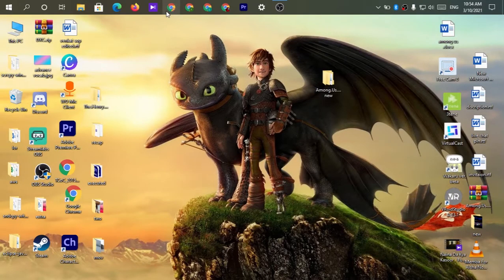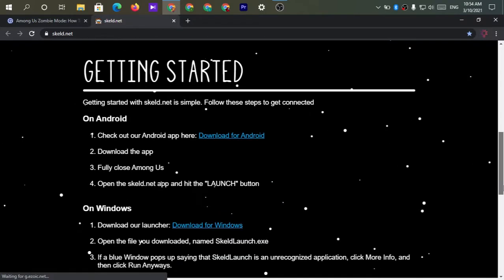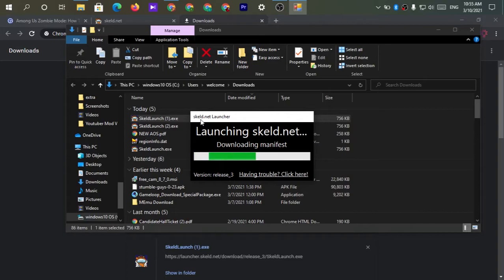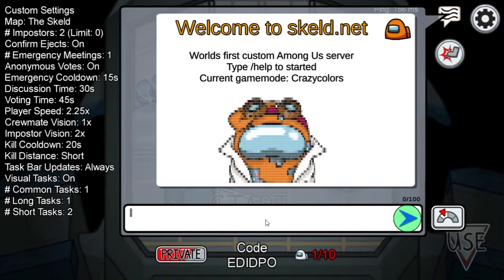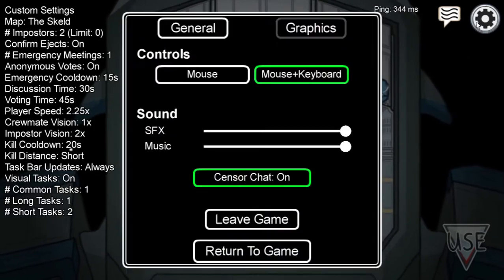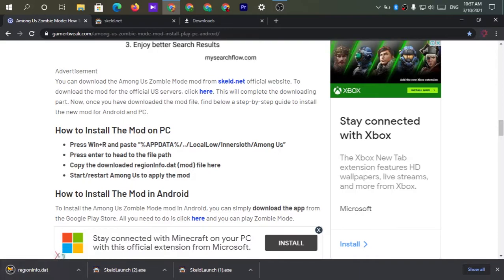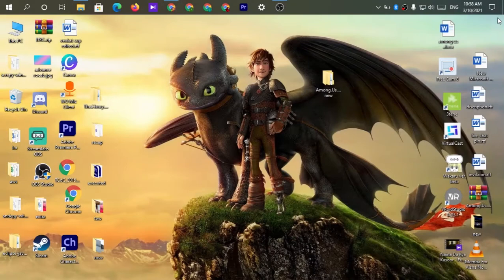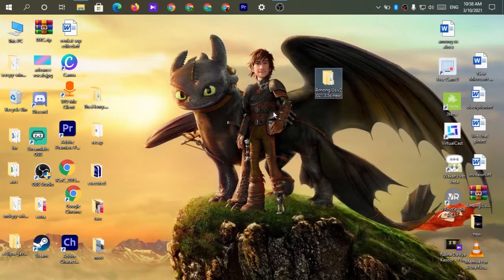among us private server along with mods include jester , zombies , crazy colors , fiftyfifty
I mostly live stream on the second channel. I do not have a set schedule.

Thank you for all of your support! I enjoy streaming and couldn't do it without you! .